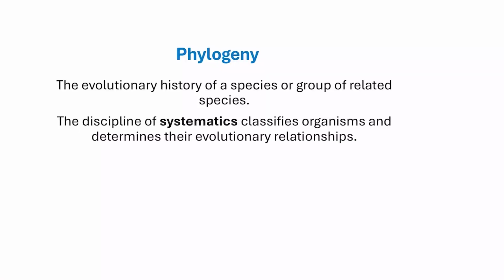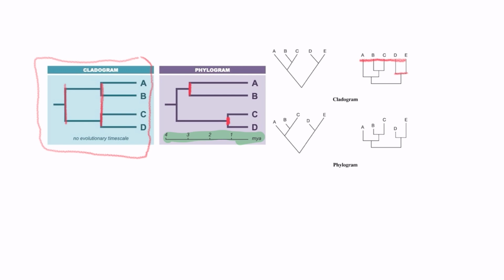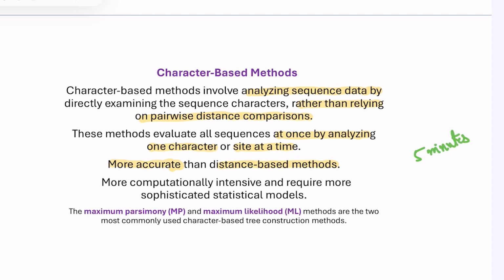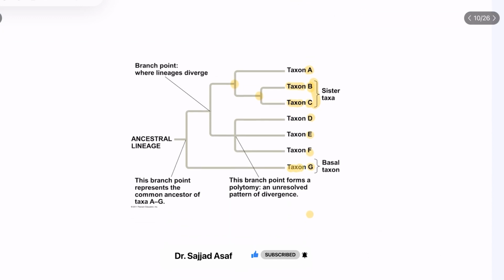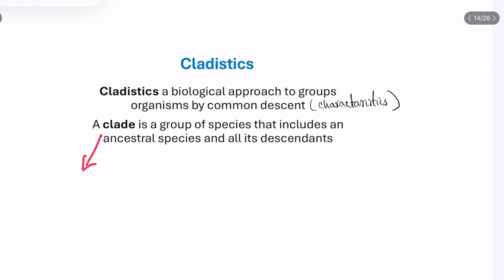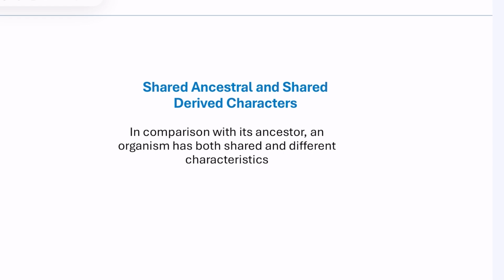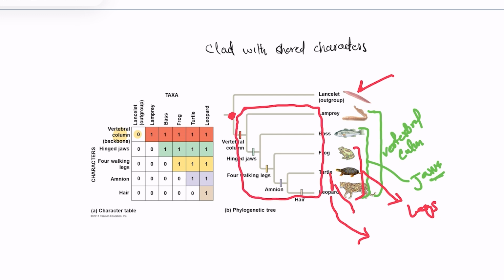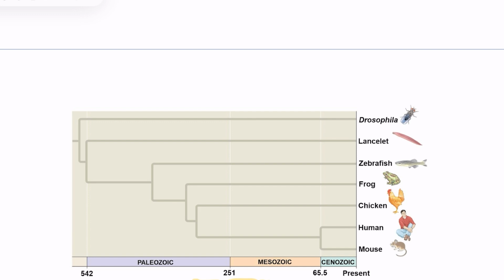Interpreting phylogenetic tree results| Phylogeny|Evolution|Education|Biology|Genomics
🎥 How to Interpret Phylogenetic Tree Results | Dr. Sajjad Asaf 🎥

In this video, Dr. Sajjad Asaf explains how to read and understand a phylogenetic tree, providing a clear breakdown of its different parts and types. 🌿🧬 You’ll also learn about the methods used to construct a phylogenetic tree and how these trees reveal key insights into evolutionary relationships. 🔍🌍

What You’ll Learn: 🌳 What is a Phylogenetic Tree?
🧬 Different parts and types of phylogenetic trees
🛠️ Methods used to construct phylogenetic trees
🔬 How phylogenetic trees provide information about evolution and species relationships

This is a must-watch for students of Plant Systematics, Microbiology, and Biology who want to deepen their understanding of evolutionary biology and research tools. 🌱✨